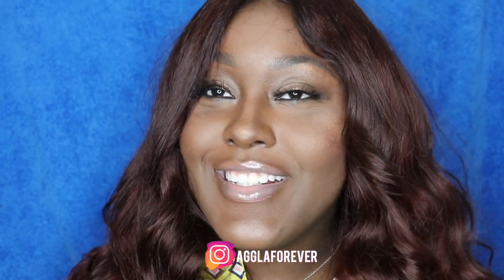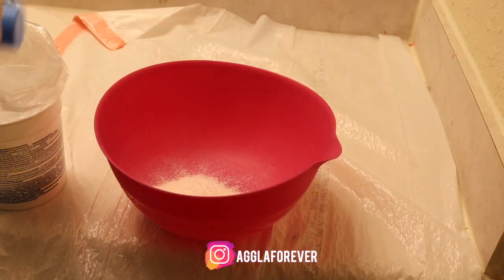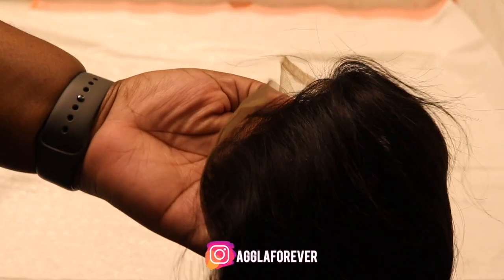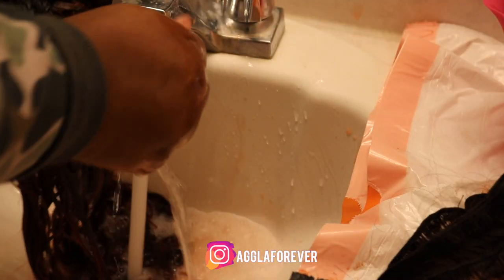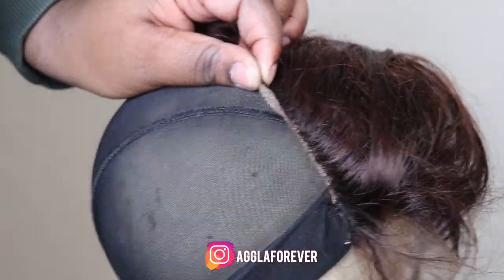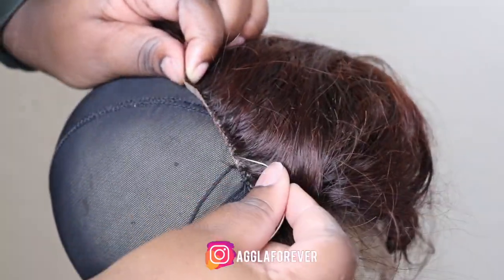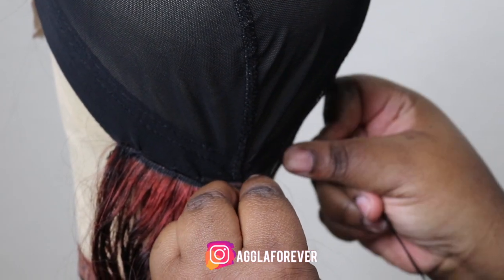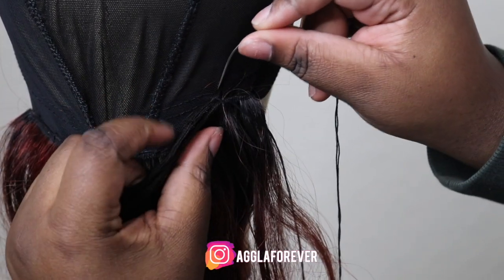How I DYED My Hair AUBURN | IvyBeautyObsession Hair Review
See how I transform and transform this wig

A glance into my world

Hair Company: IG: IvyBeautyObsessions
2 x 26 inches Brazilian hair bundles
2 x 24 inches Brazilian hair bundles
18 inch 5x5 lace closure

Hair Products:
40 Vol. Developer
20 Vol. Developer
2x L'Oreal Hi-Color - Magenta
2x L'Oreal Hi-Color - Sizzling Copper
Bleach Powder
Shimmering Lights Purple Shampoo